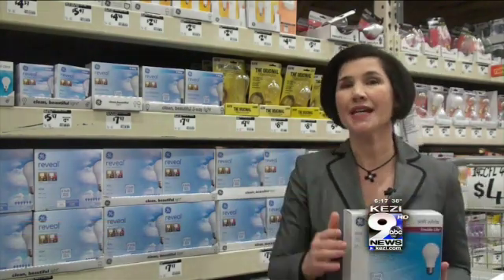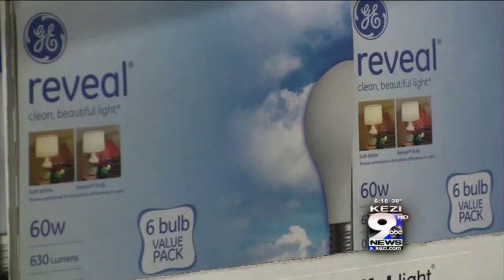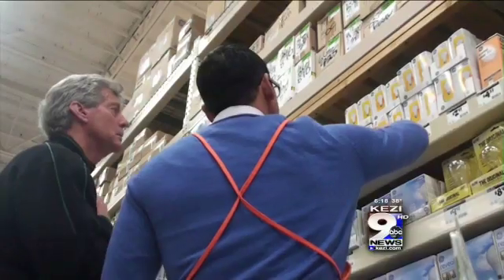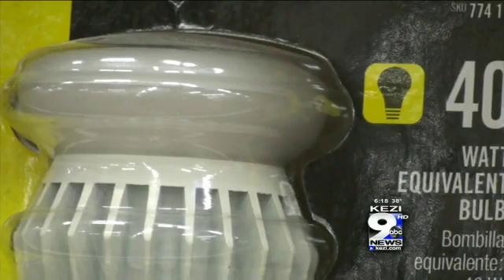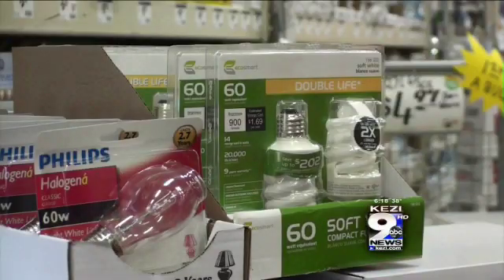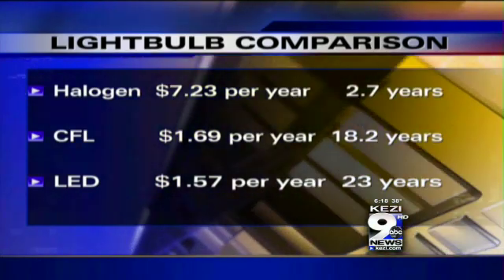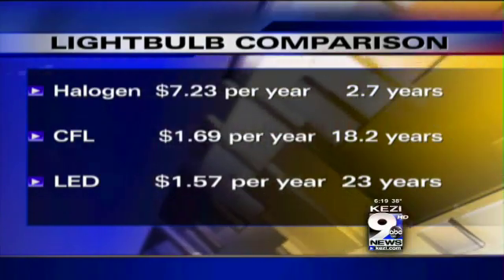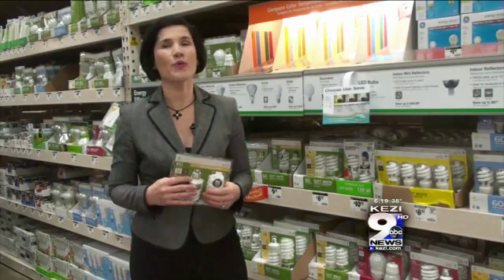Incandescent Light Bulbs Phased Out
There's a big change this year--phase two of the federally mandated phaseout of incandescent light bulbs. Gone are the type "A" light bulbs we've grown up with for years. Store supplies are running low, and in 2014 these light bulbs will be banned.